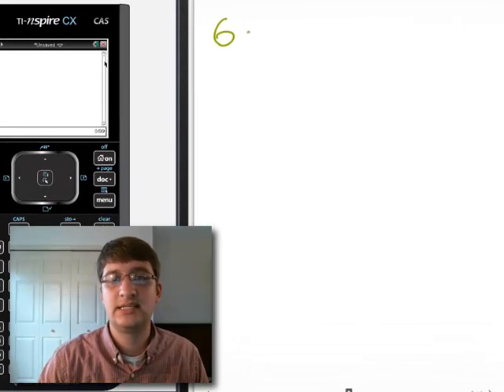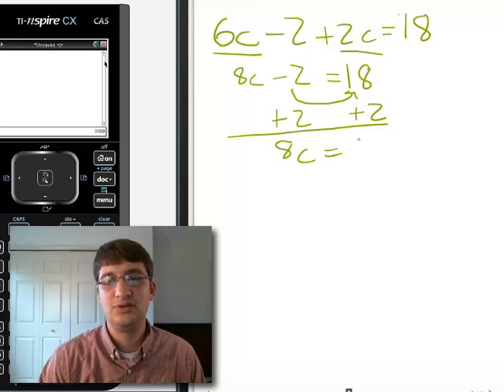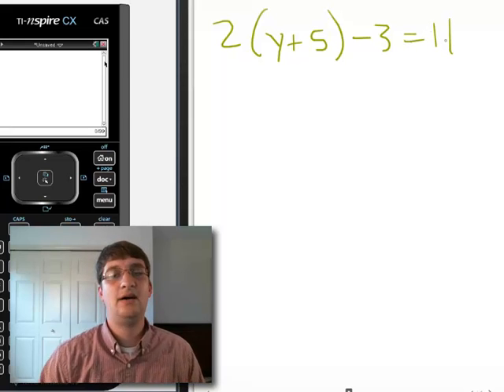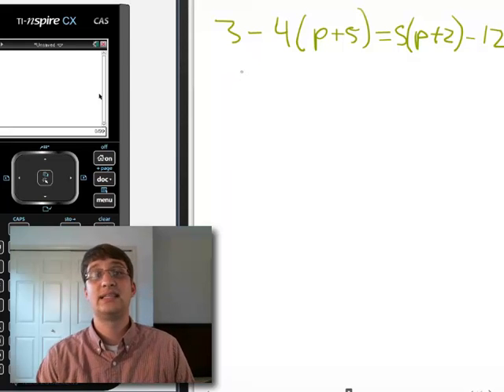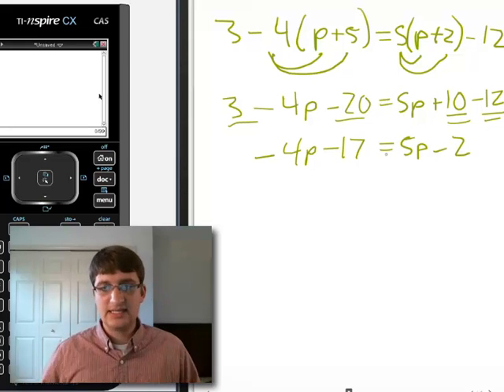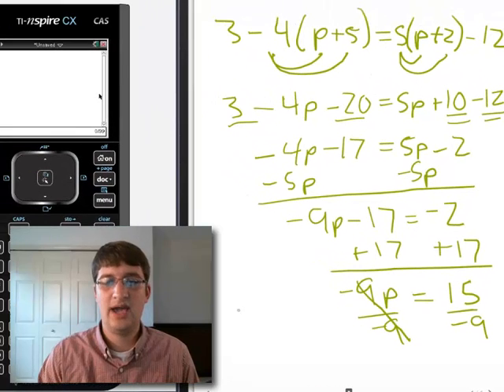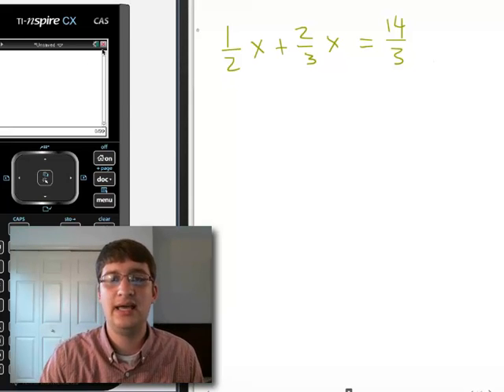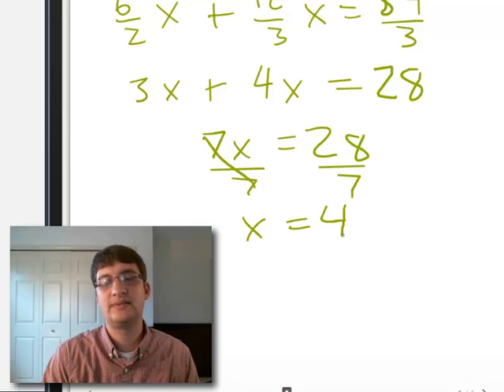Solving Linear Equations Part 1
How to solve linear equations part 1.